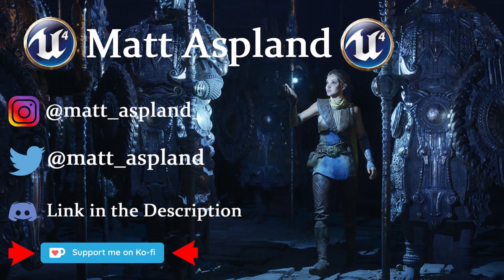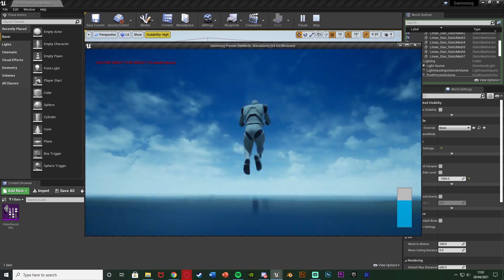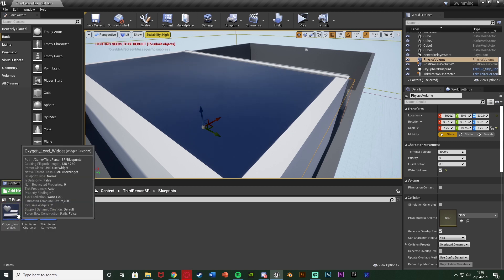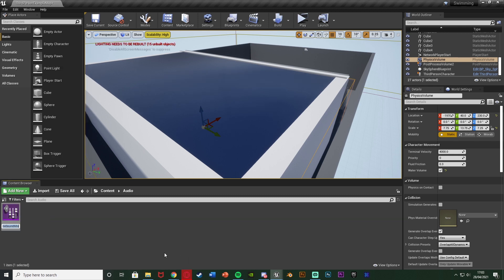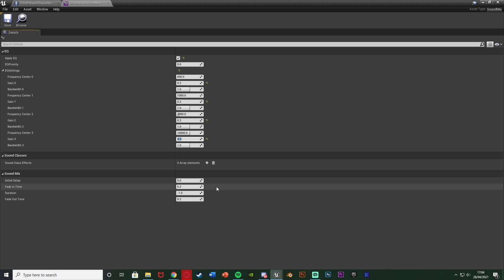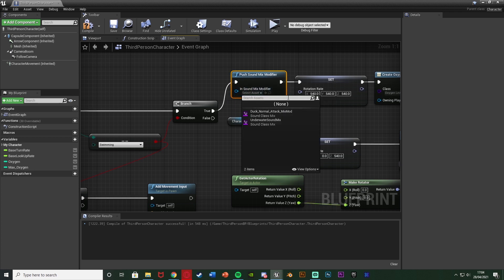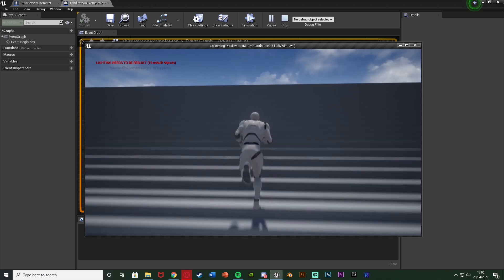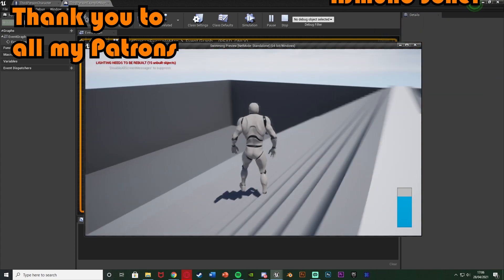How To Create Muffled Audio Underwater - Unreal Engine 4 Tutorial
Hey guys, in today's video, I'm going to be showing you how to muffle audio when the player goes underwater.

00:00 - Intro
00:30 - Overview
00:57 - Creating The Water
01:59 - Muffling The Audio
04:42 - Final Overview
05:03 - Outro